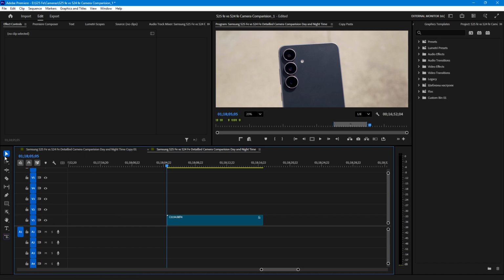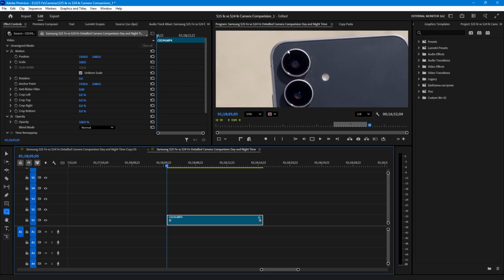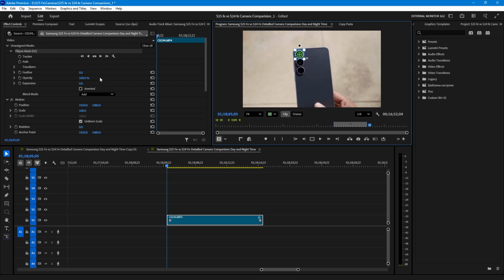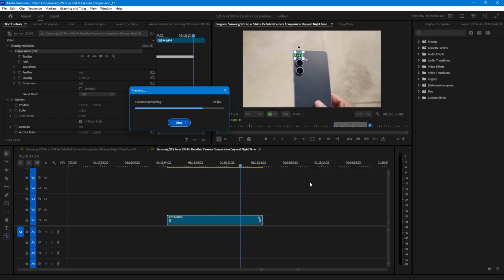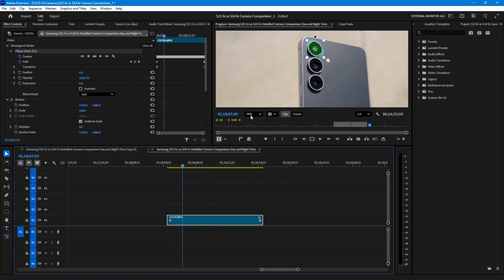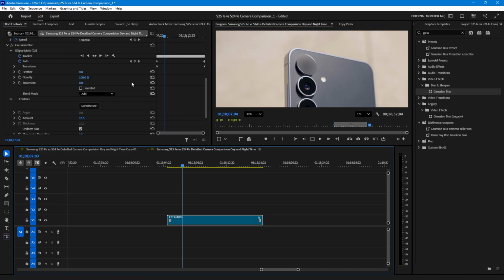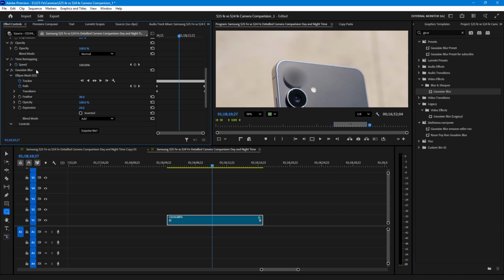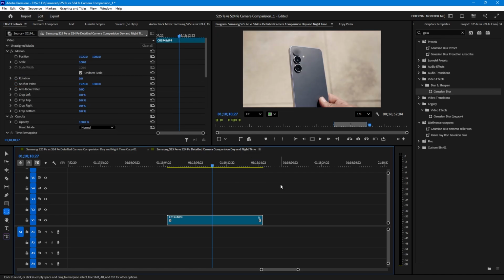Premiere Pro Crop Mask Missing? This Tiny Click Brings It Back Instantly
In this video, I show why mask options under Crop and Opacity are not appearing in Adobe Premiere Pro and how to fix them instantly. Learn where the mask tools went, hidden panel issues, wrong clip selection mistakes, and UI glitches. Perfect for beginners and editors stuck mid-project.